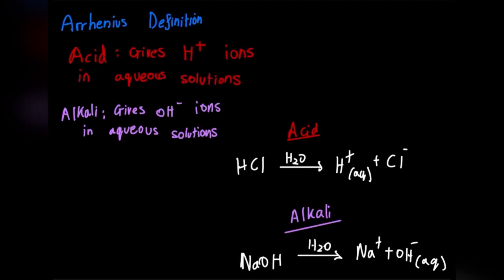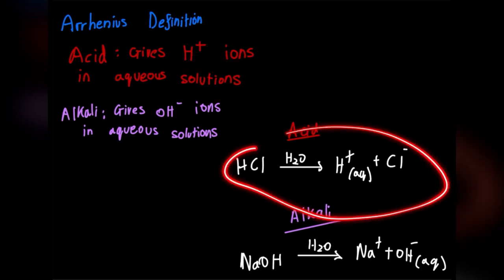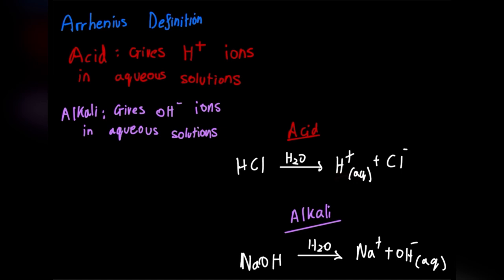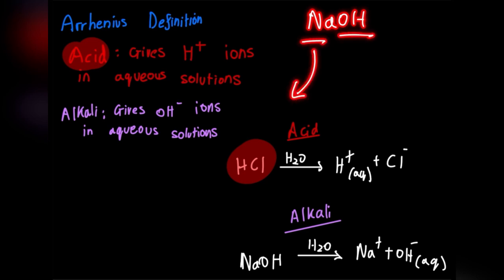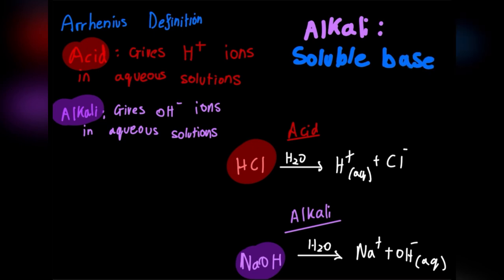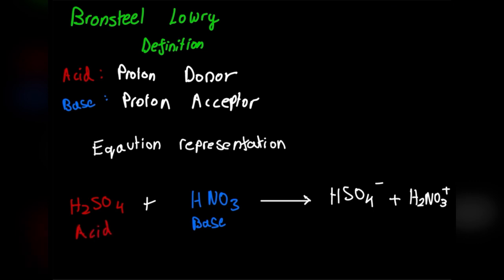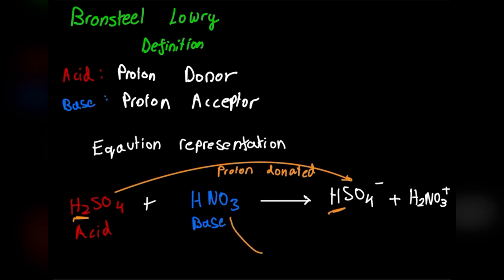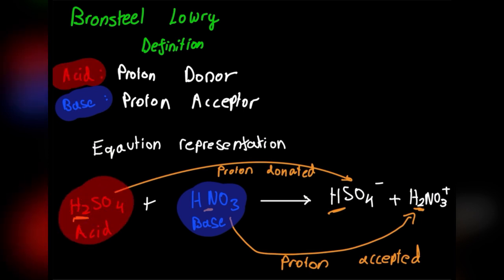Definitions for Acids, Bases, & Alkali (Arrhenius Definition and Bronsteel Lowry Definition)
This is for my cas